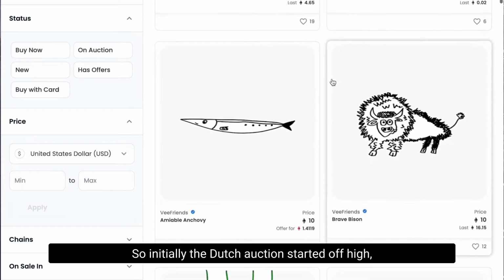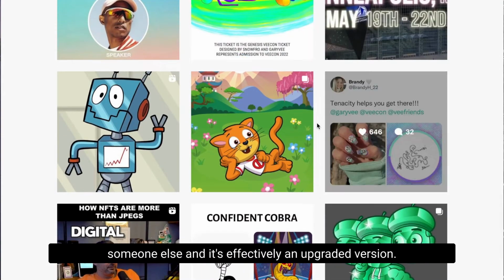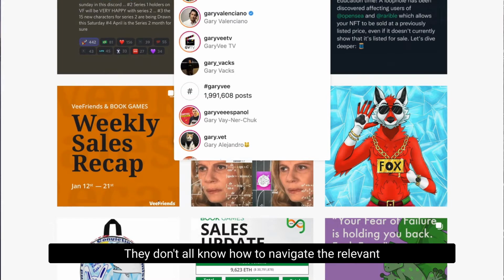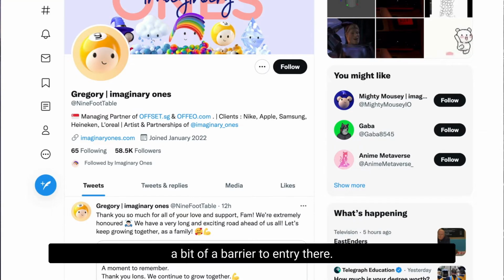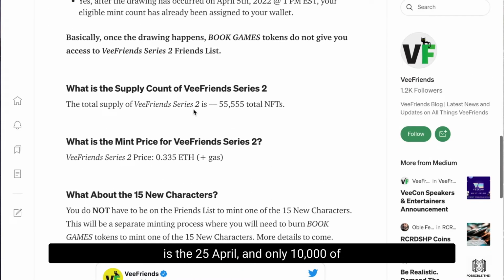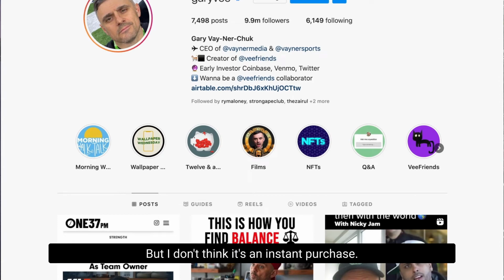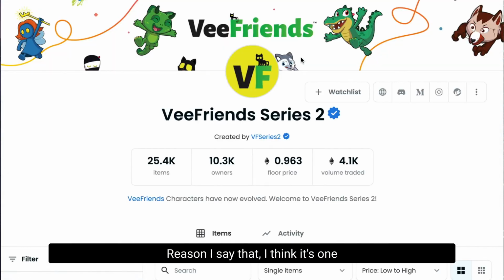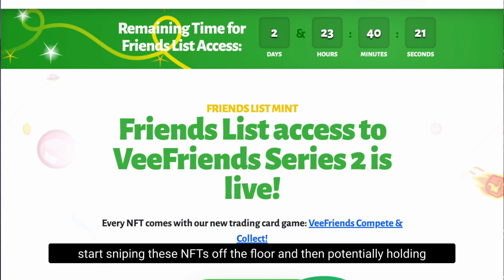VeeFriends Series 2 NFT | Mint or Pass??? | NEW NFT PROJECT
VeeFriends Series 2 or VF2 as it is commonly known is the second NFT project from Gary Vee. It has a lot of hype around it but should we really all rush in on mint?